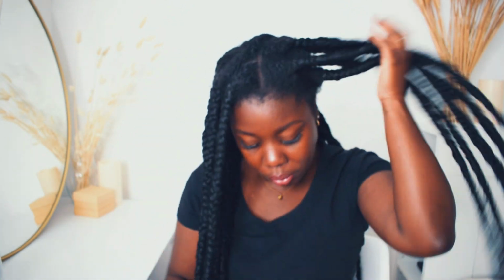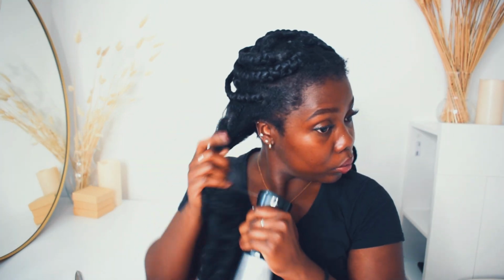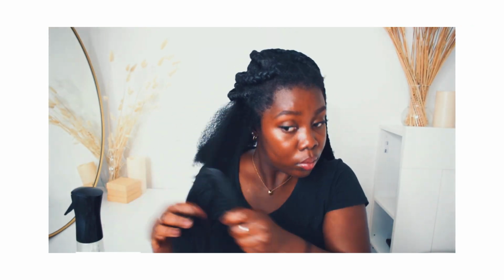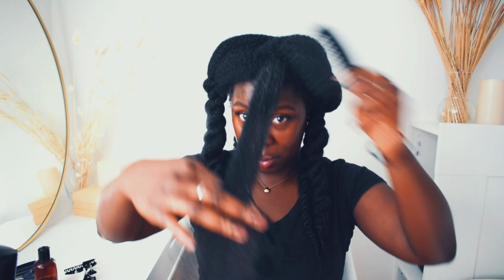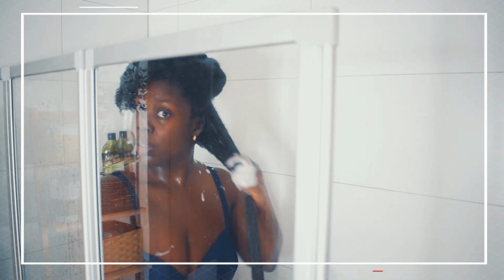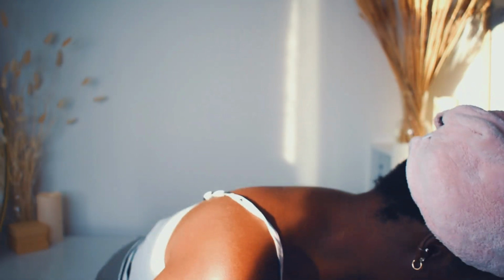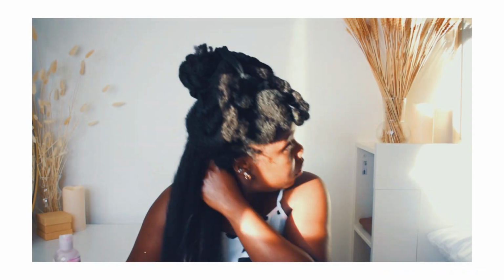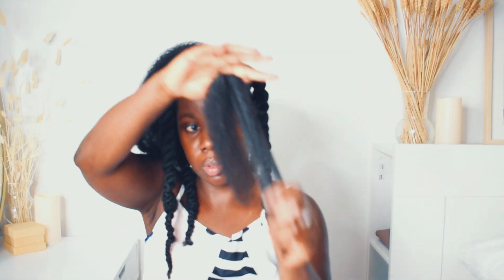TAKE DOWN 8 WEEKS JUMBO BRIADS, WASHING AND MOISTURZING MY TAILBONE NATURAL HAIR | Obaa Yaa Jones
In today's video, I will be taking down my 8 week old jumbo braids. Afterwards I wash and deep condition my hair and then remoisturize it.

Also, don't forget to *LIKE* 👍🏾 this Video if you enjoyed watching.

Stay blessed!🙏🏾
OYJ💋

ps: Please STAY SAFE!!!